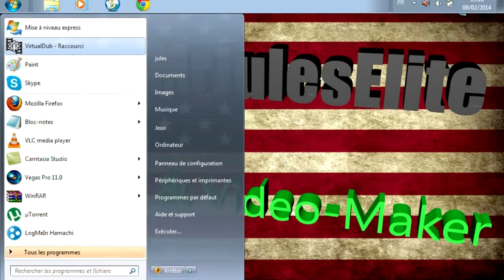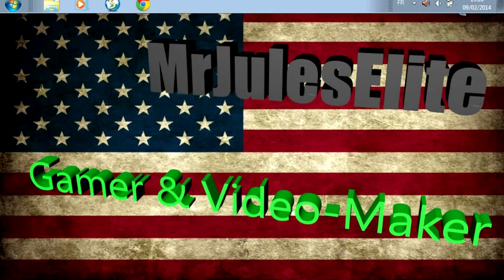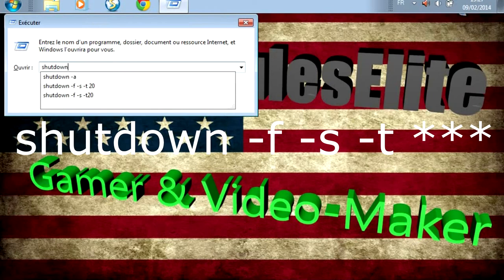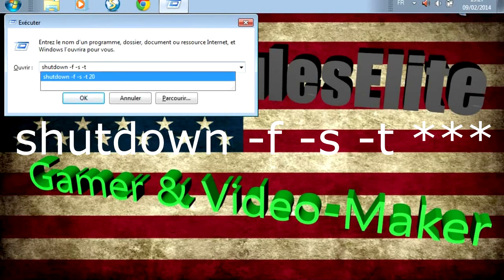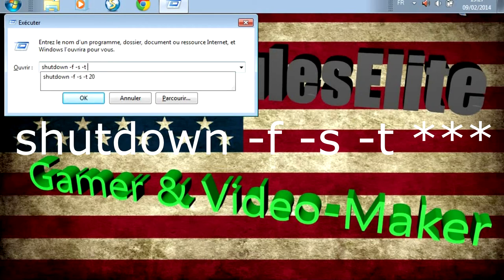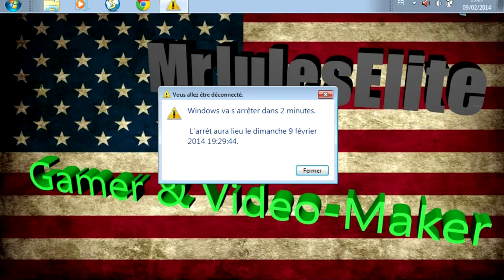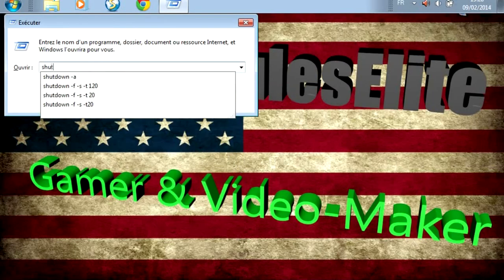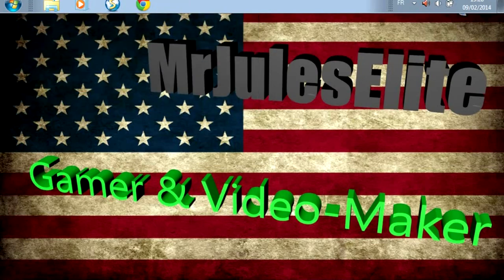Programmer l'arrêt de son PC | FULL HD | TUTO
Salut Les Geeks !

Aujourd'hui Nouveau TUTO où je vous montre quelque chose de bien utile !
Par exemple si vous devez partir à votre entraînement de foot, mais que vous télécharger un jeu, une chose à faire :
PROGRAMMER L'ARRET DE SON PC  ! Maintenant grâce à cette vidéo tu pourras partir au foot l'esprit tranquille !
Tout ça c'est dans la vidéo, et c'est maintenant !

CADEAU - Code de Reduction de 7€ chez Gamoniac : MrJulesElitegamo7

Si cette vidéo t'as plu, n'oublie pas de lâcher un like, un commentaire, ainsi que de partager cette vidéo, ç'est gratuit et
Ca me fait énormément plaisir ! :D

Pour L'averMerdia, je commande mes splitters très bientôt donc d'ici 2 semaines, attendez-vous à voir des Gameplays HD sur PS3 !

Prenez Soin de Vous !!
SHOuuuuut